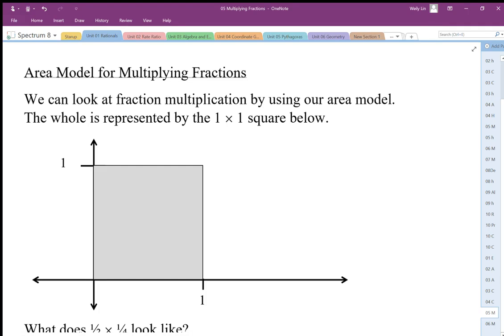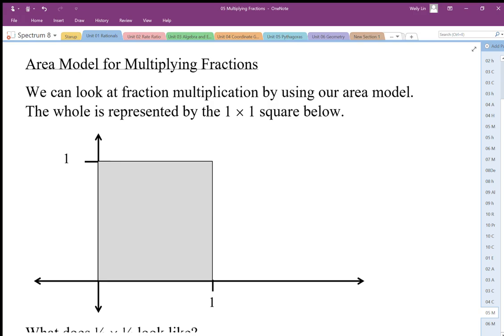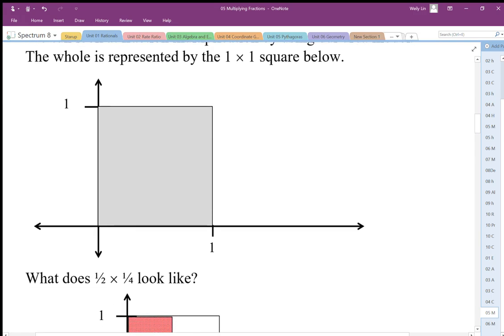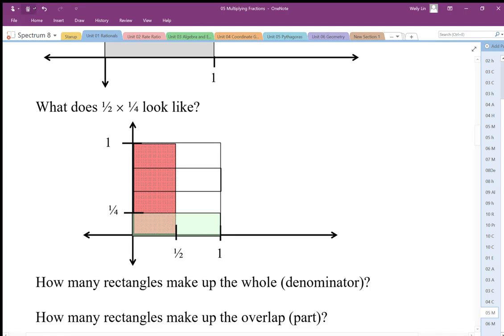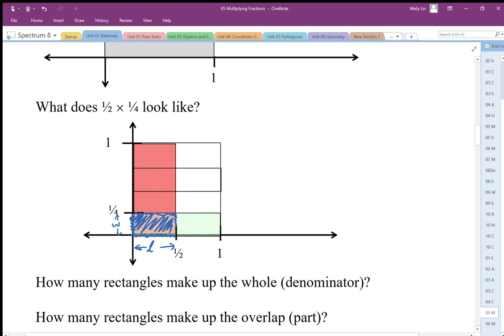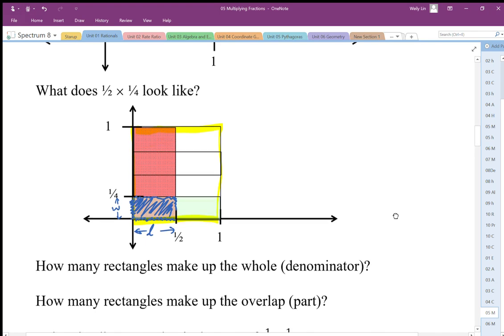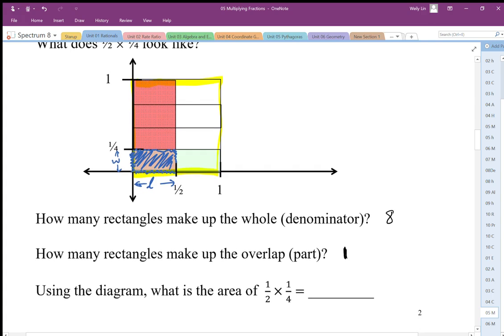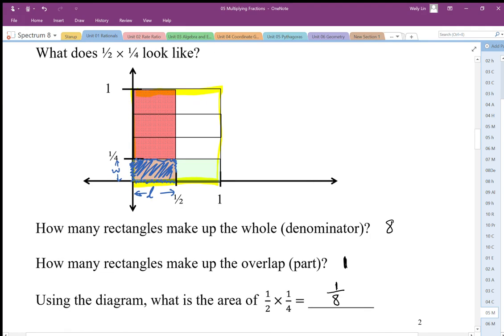07 Multiplying Fractions Part2